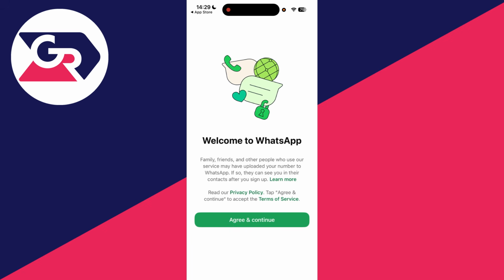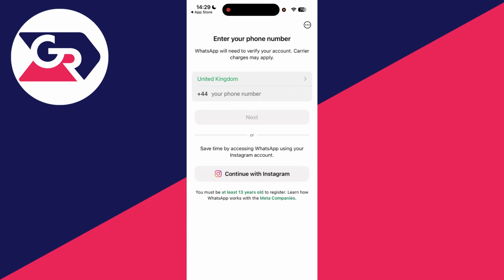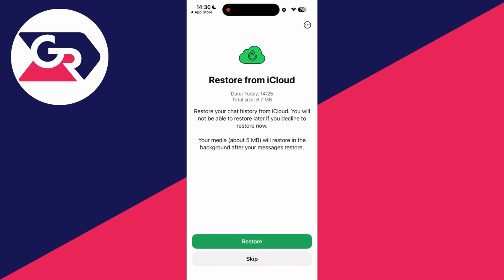How To Restore WhatsApp Messages On iPhone - Step By Step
Learn how to restore whatsapp messages on iphone in this video.

GuideRealm